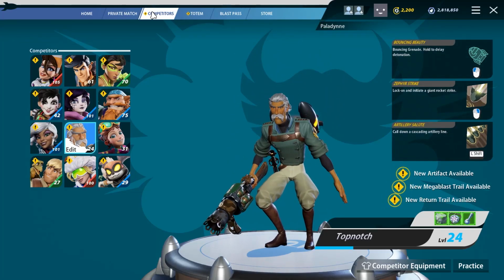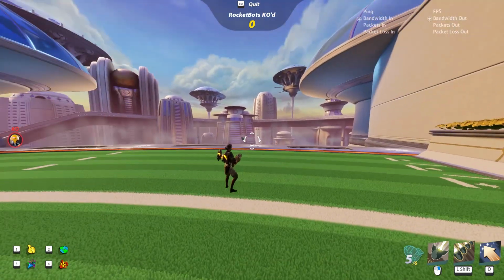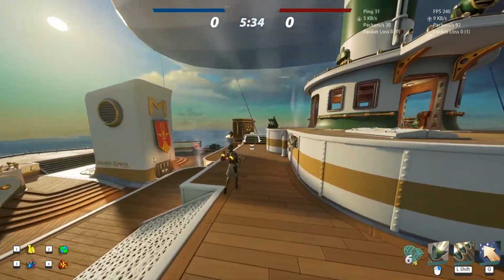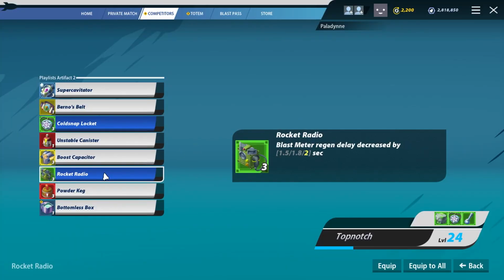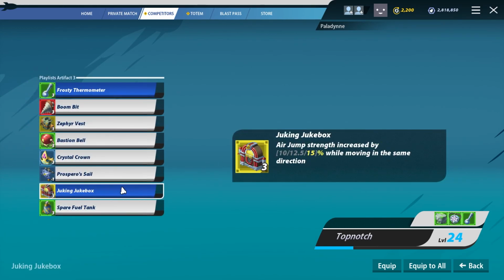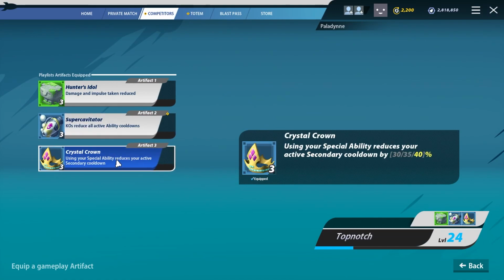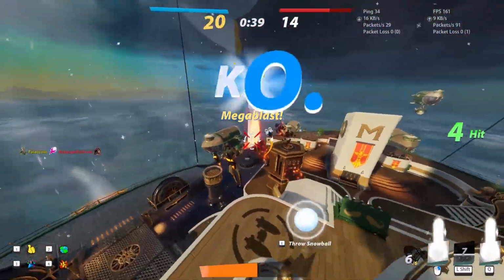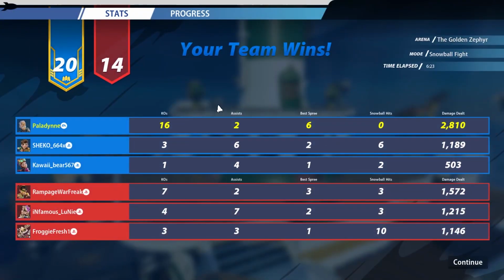Topnotch the Terrible - Daily Tips #11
Day 11 of 12! In this video I cover Artifact builds and gameplay tips for Topnotch.

Another episode featuring a character I'm really bad with! Overall good advice and tips, I just can't give you nutty gameplay with Topnotch.

00:00 Hidden Tech
03:14 Artifact Builds
04:52 Knockout
10:45 Closing Thoughts